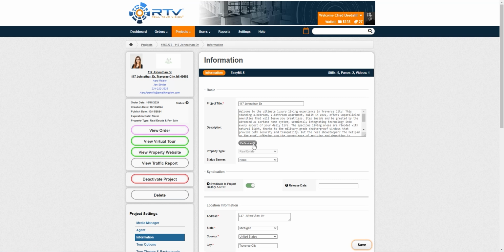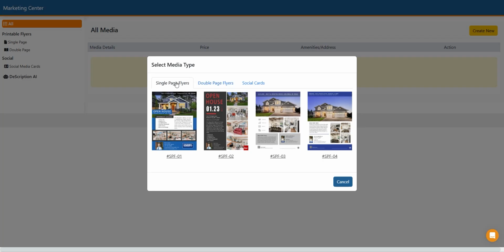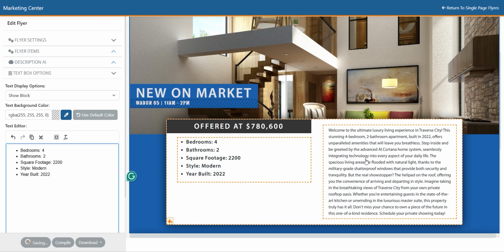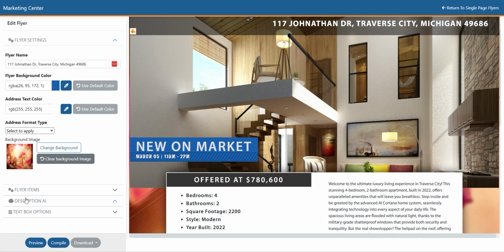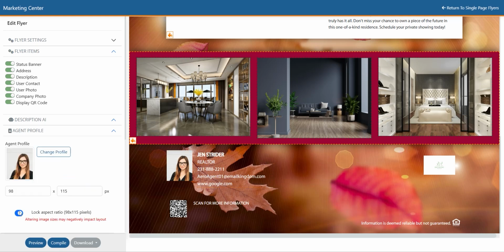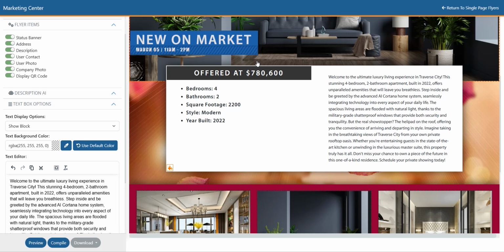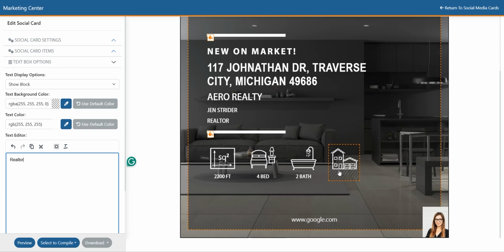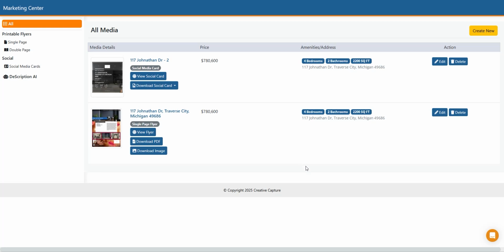Edge Marketing Center Overview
In this video we walk through the Edge Marketing Center and how to create content from it such as single page and double page flyers, and social media cards.